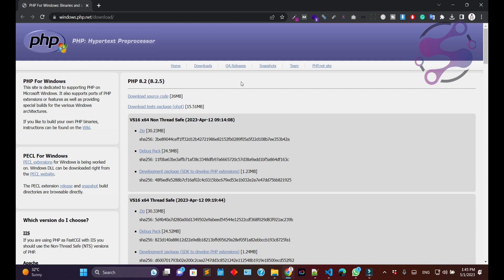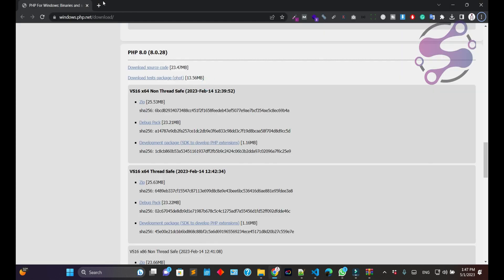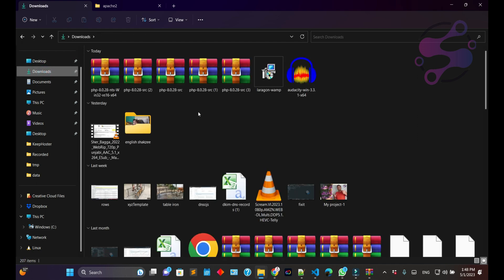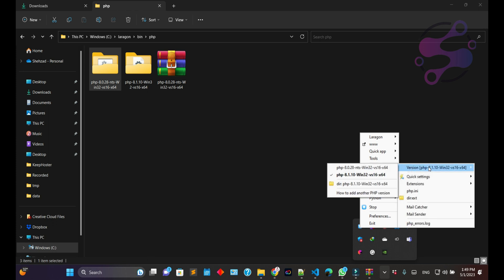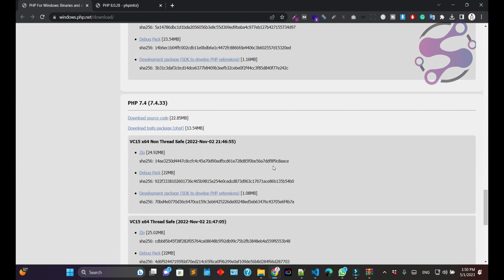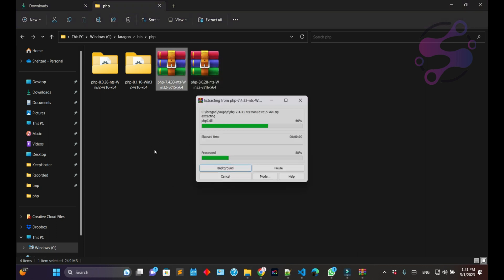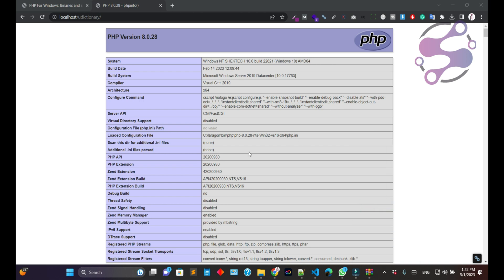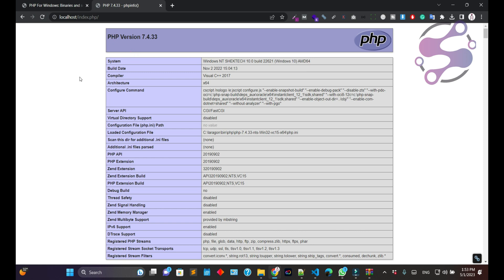How to install multiple php versions in lragon | Multi PHP versions in laragon |Use Two php version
Expand your capabilities by learning How to Install Multiple PHP Versions in Lragon. Our tutorial will simplify the process, letting you run different PHP versions effortlessly.